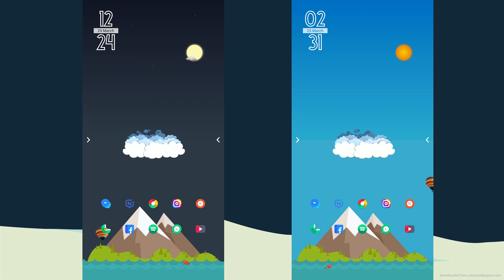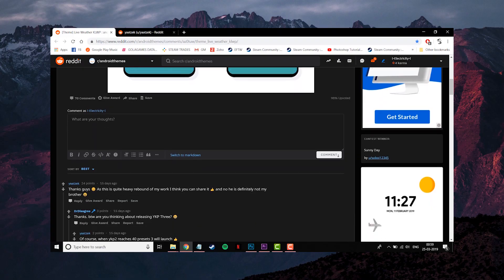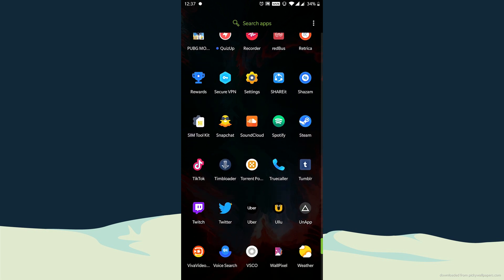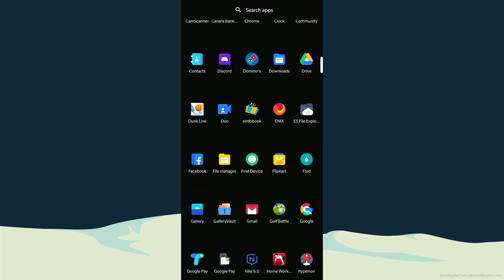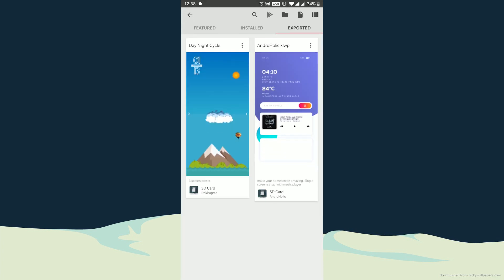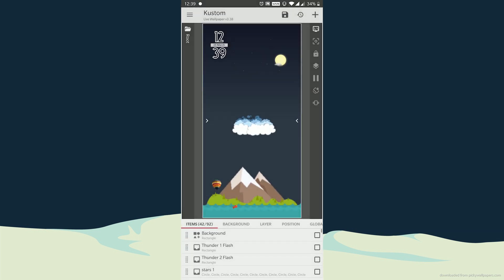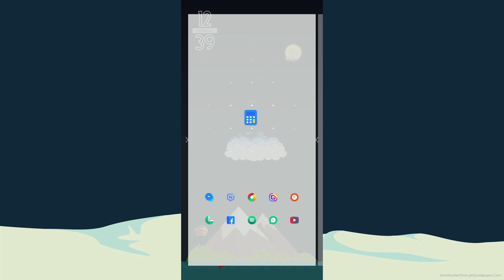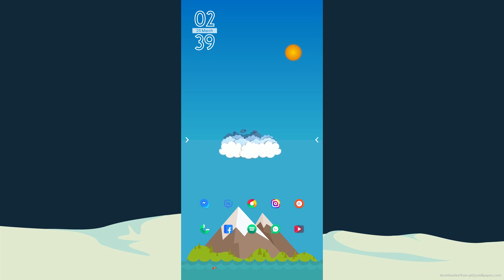Best Android Theme of March 2019 (Live Weather Nova Setup)